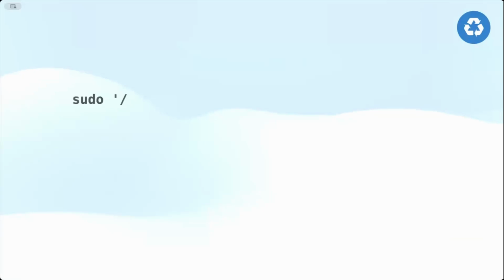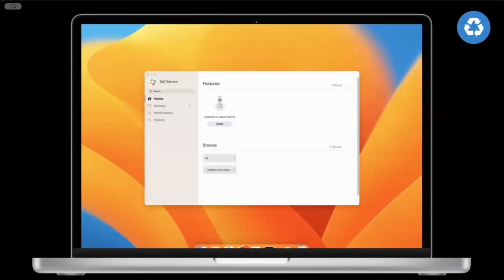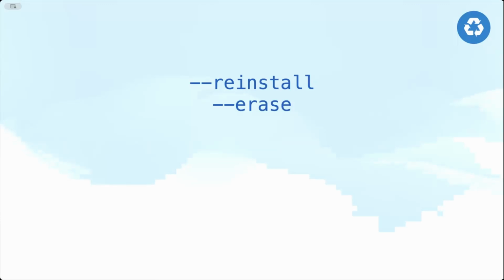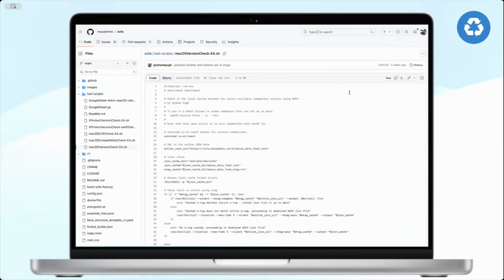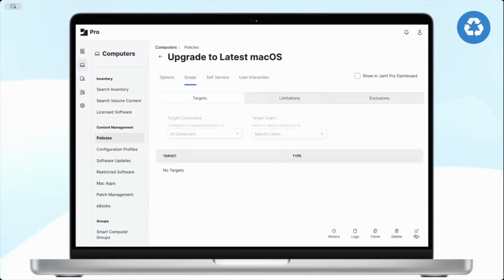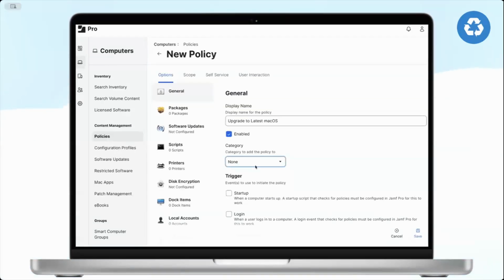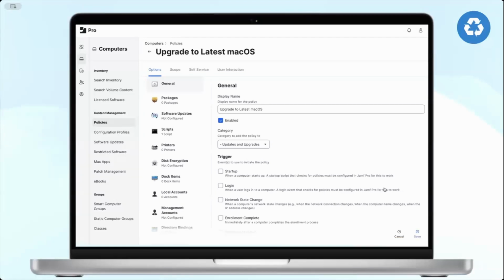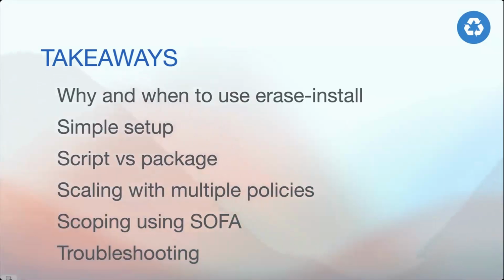Why and how to use Erase Install to upgrade your Mac Fleet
Apple recommends using MDM commands to upgrade and update your fleet. But what can we do when MDM isn't working across all our fleet?

Graham R. Pugh, Senior Systems Engineer, MSP Services at Jamf will discuss erase-install, a tool originally developed for erasing and reinstalling macOS that has since become more widely used for performing updates and upgrades without the need for admin rights, while making prerequisite checks and providing user feedback during the update process.

CHAPTERS
00:09 Introduction
00:47 Why and how to use erase-install...
00:56 A bit about Graham
01:34 Agenda
01:53 What?
04:11 Why
07:14 How?
12:12 Options!
16:57 Scoping!
23:20 Recon?
24:44 Lazy!
27:33 This is the way
36:18 Labs!
43:59 Takeaways
44:47 Outro